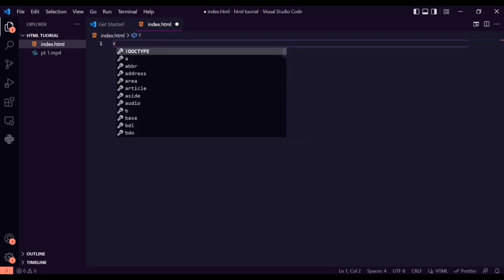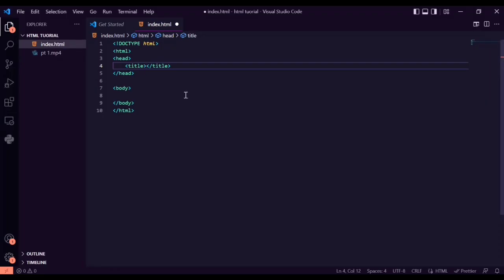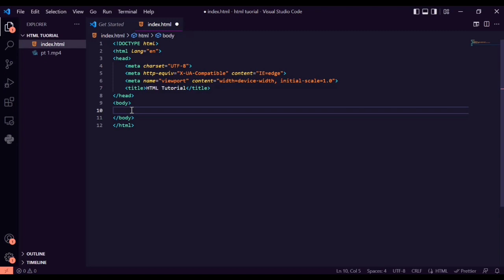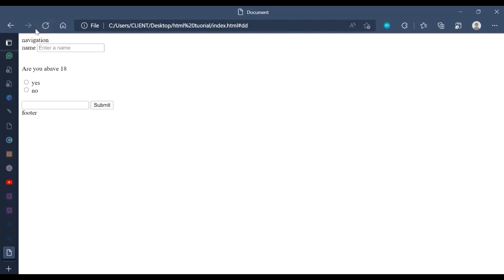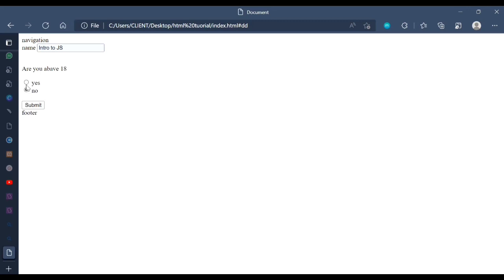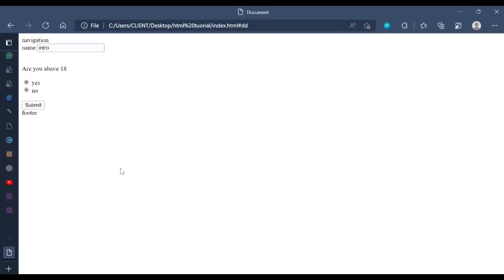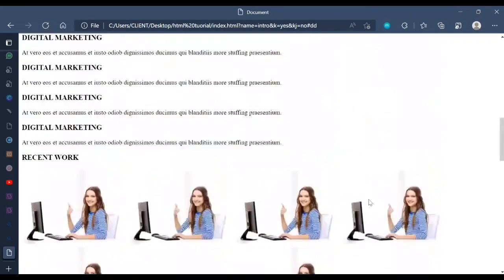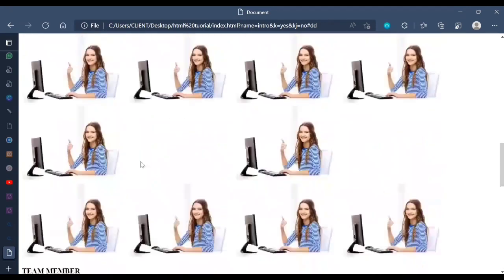HTML for Beginners | Front-End Developer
Design a landing page whilst learning the basics of HTML on your full pant to becoming a frontend developer.

Topics Covered:
1) Comments, headings and paragraphs - 5:08
2) Links - 8:03
3) Tables - 10:51
4) List - 13:26
5) Sectioning - 16:07
6) Forms - 18:24
7) Landing Page - 26:41